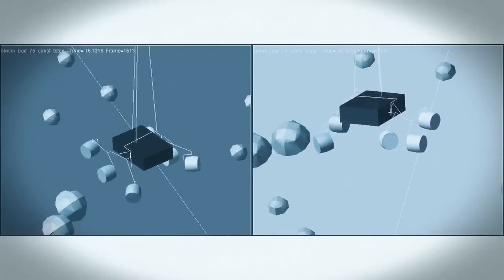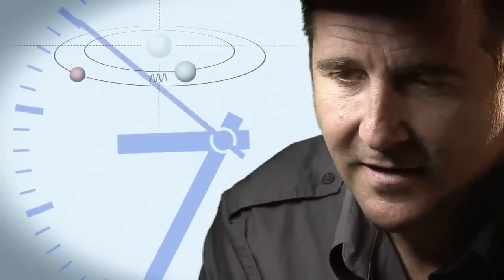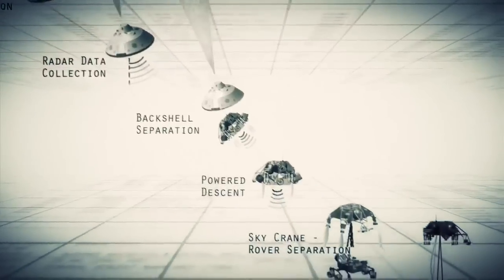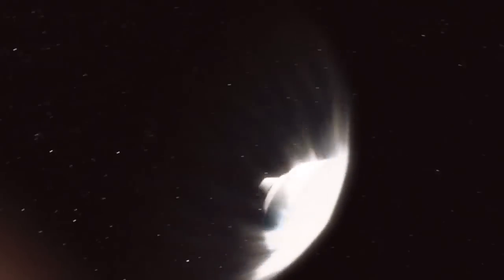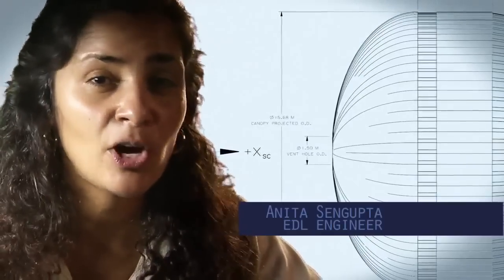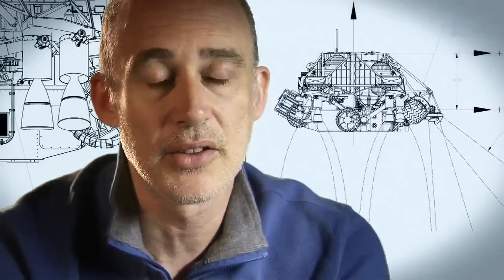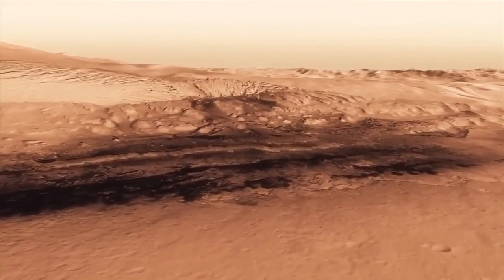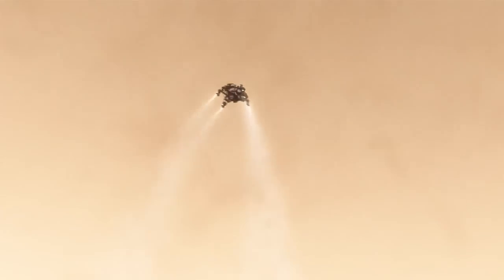7 minutes de terreur pour Curiosity avant son atterrissage sur Mars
7دقائق من المعنات لي كوغيوزيتي قبل نزلهي على سطح كوكب مارس
7 minutes de terreur pour Curiosity avant son atterrissage sur Mars

Le 6 août, le robot américain Curiosity descendra sur Mars. Cet atterrissage sera le plus complexe jamais tentée par la NASA, particulièrement les sept dernières minutes pendant lesquelles le vaisseau ne pourra plus communiquer avec la Terre.

Le 26 novembre 2011 était lancé le robot américain Curiosity. Il s'agit de l'engin d'exploration scientifique le plus gros (900 kg) et le plus sophistiqué jamais envoyé sur une autre planète, en l'occurrence la planète Mars. Avec ses six roues, ce robot de la taille d'un petit 4X4 est deux fois plus long et cinq fois plus lourd que les deux précédents robots martiens Spirit et Opportunity.
Doté de dix instruments scientifiques et alimenté par un générateur nucléaire, il possède un mât avec des caméras à haute définition et un laser. Au vu d'un tel équipement, son coût ainsi que celui de sa mission hors normes ont été évalués à pas moins de 2,5 milliards de dollars.

Concrètement, sa mission est en fait de partir à la recherche des indices de vie microbienne passée sur Mars. Une mission déjà entamée par ses deux prédécesseurs et qu'il devrait grandement approfondir grâce à son riche équipement. Selon les prévisions, le robot devrait atterrir sur la planète rouge à environ 05H31 GMT le 6 août prochain dans le cratère de Gale, après avoir parcouru 570 millions de kilomètres. Mais la tâche s'annonce loin d'être aisée. "Poser Curiosity sur Mars est la mission la plus difficile jamais entreprise par la NASA dans l'histoire de l'exploration robotique planétaire", a ainsi affirmé dans un communiqué John Grunsfeld, directeur adjoint de l'agence spatiale américaine pour les missions scientifique.

En effet, pour réussir un atterrissage précis à l'intérieur de ce cratère, le vaisseau transportant le robot devra dans un premier temps planer dans la haute atmosphère de Mars. Or, les responsables de la NASA précisent que contrairement aux sondes précédentes, Curiosity est trop lourd et que si le vaisseau tombait comme une pierre vers le sol, l'impact ne pourrait pas être amorti par des sacs à air. Les ingénieurs au Jet Propulsion Laboratory (JPL) ont donc conçu une espèce de "grue" équipée de rétrofusées. Le robot sera ainsi tenu par des cordes en nylon pendant les dernières secondes de la descente. Théoriquement, Curiosity se posera alors délicatement sur Mars.

7 minutes de suspense sans contact avec le robot

Toutefois, il y a de quoi être stressé car avant de réellement être posé, le vaisseau spatial aura connu sept minutes de descente vertigineuse durant lesquelles sa vitesse passera de 21.243 à 2,74 kilomètres par heure. "Ces sept minutes sont la partie la plus délicate de toute cette mission", a insisté Pete Theisinger, le responsable du projet au JPL cité par l'AFP. D'autant que la NASA aura perdu la communication radio avec le vaisseau en raison de la position des deux orbiteurs américains évoluant autour du Mars. Ceux-ci ne capteront plus les signaux de Curiosity et ne pourront donc plus les communiquer.

Pour freiner sa descente, le vaisseau effectuera une série de virages, une première sur Mars. Une fois arrivé à 1.600 kilomètres par heure, l'ordinateur de bord déploiera alors le plus grand parachute supersonique jamais utilisé. Fabriqué en nylon, son diamètre de 21 mètres lui permettra de freiner le vaisseau un peu au-dessous de la vitesse du son. A environ 1.600 mètres du sol, le parachute se détachera juste avant que ne s'allument les huit rétro-fusées. Ce n'est que quelques secondes avant de toucher le sol que la "grue" déposera délicatement Curiosity. Les rétrofusées s'inverseront alors pour éloigner la grue de la sonde.

"Pour que l'arrivée sur le sol de Mars réussisse, des centaines d'opérations devront se passer exactement comme prévu, dont beaucoup à la milliseconde et toutes contrôlées de façon autonome par le vaisseau spatial", précise Pete Theisinger ajoutant encore : "Nous avons fait selon nous tout ce qu'il fallait pour réussir mais il n'y a aucune garantie, les risques sont réels". Alors bonne chance Curiosity !